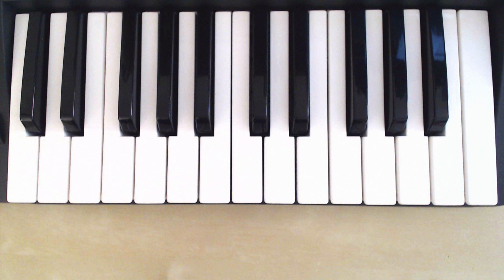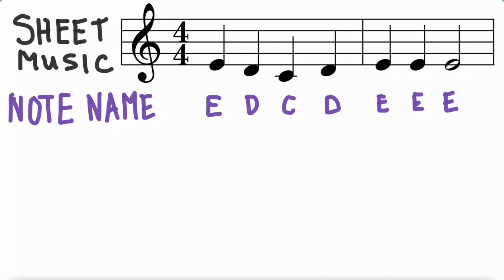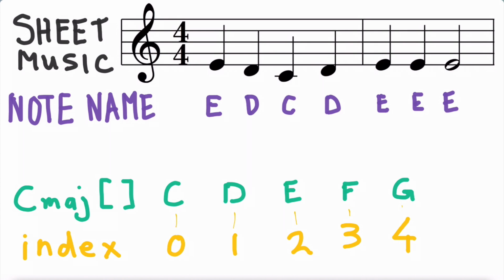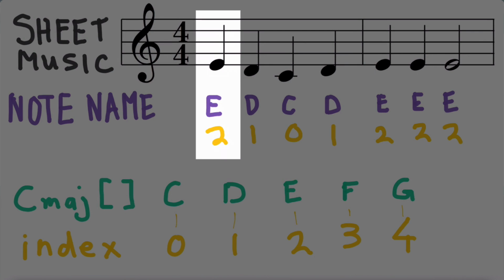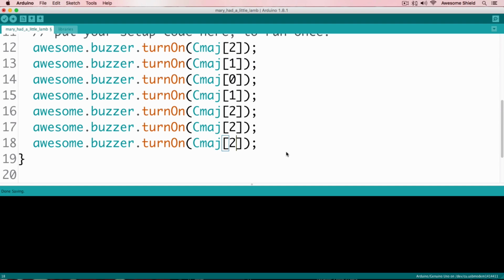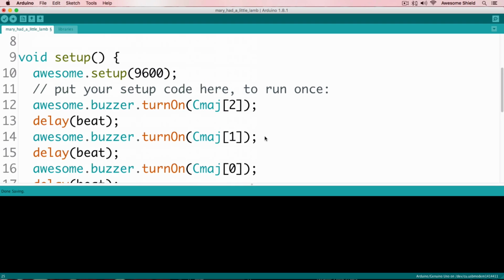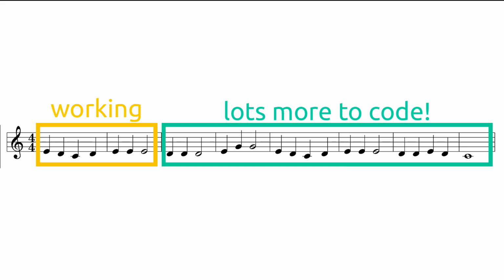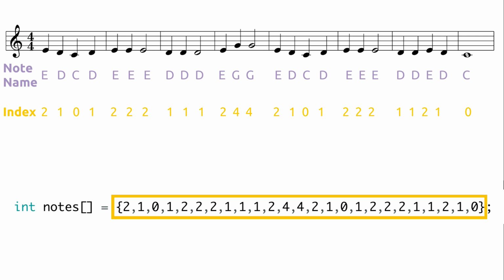Awesome Shield Learning Platform: 215896163